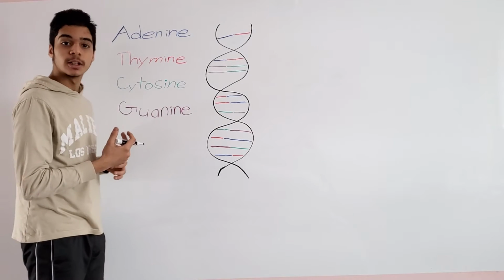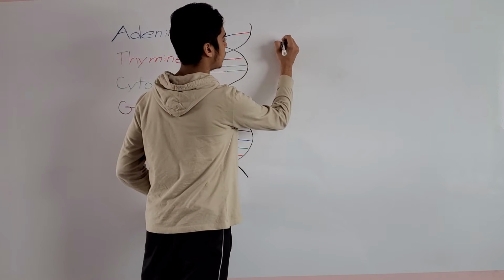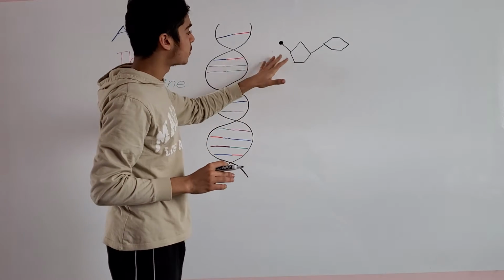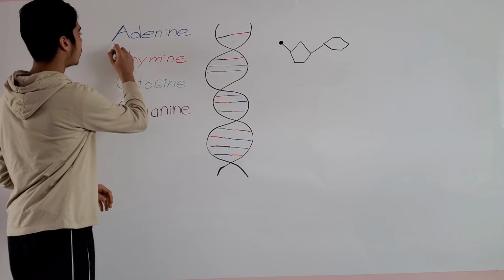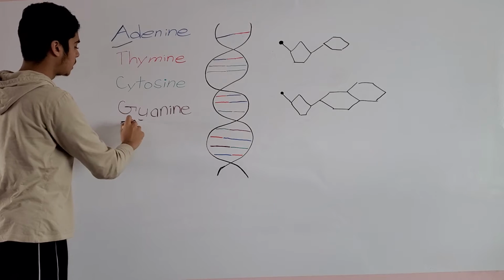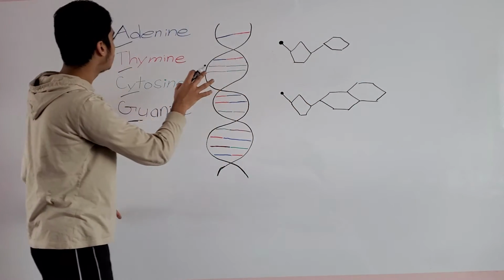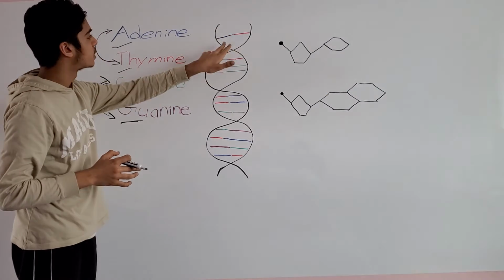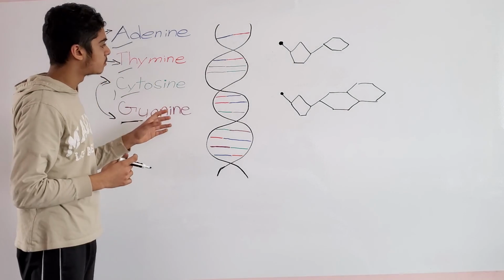The DNA Structure